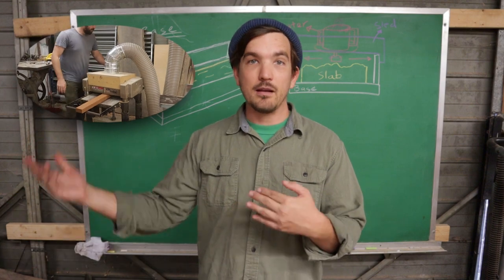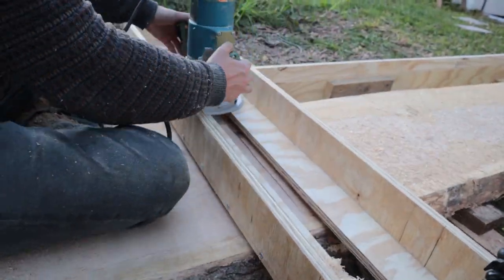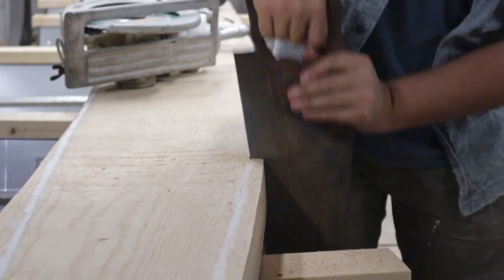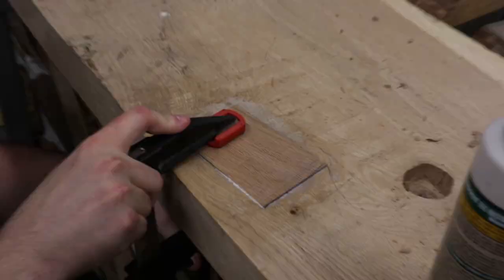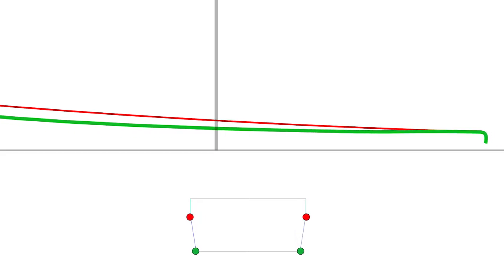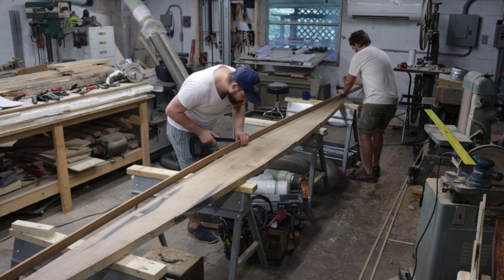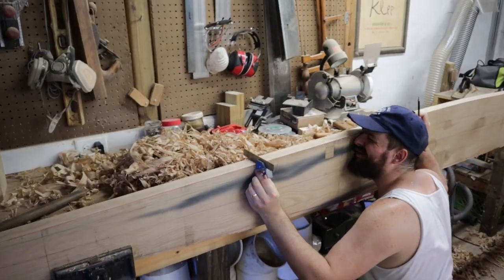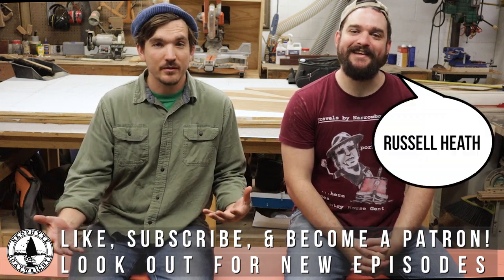Ep 9 - Making the Keel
In this episode we go over the construction of the plank keel for our Newfoundland Trap Skiff build. We discuss flattening the slab using a homemade flattening jig, lofting and cutting the keel to shape, patching knots and nailholes with dutchmen, planing, transferring the bevel details, shaping the keel's bevel, and sealing with red lead primer.

Special thanks to the following artists for graciously letting us use their original music in this episode: